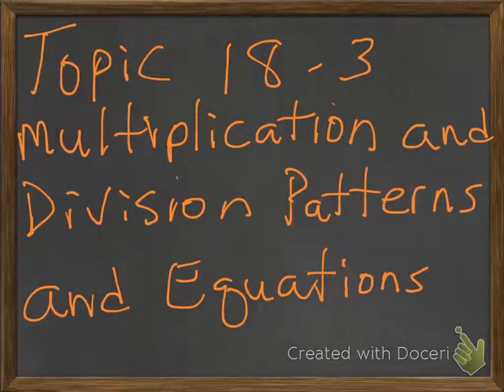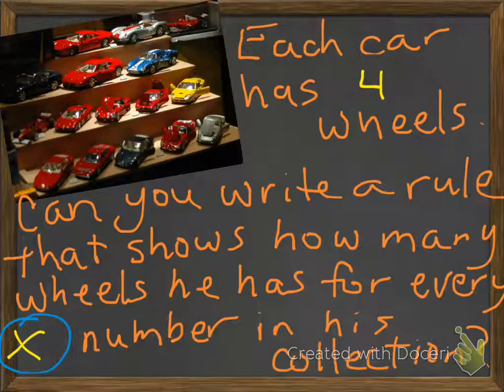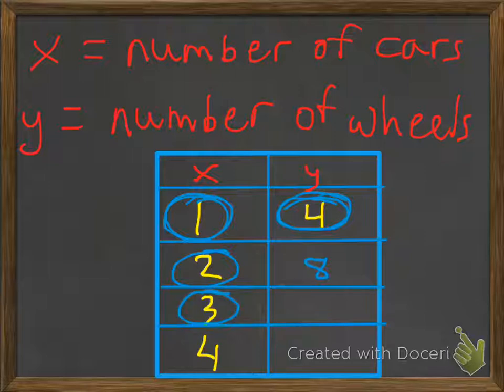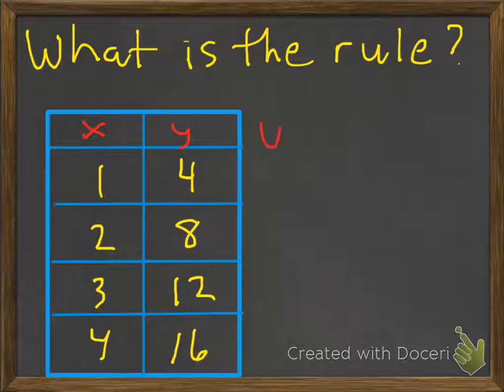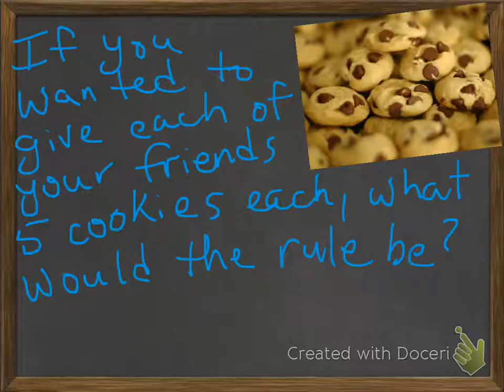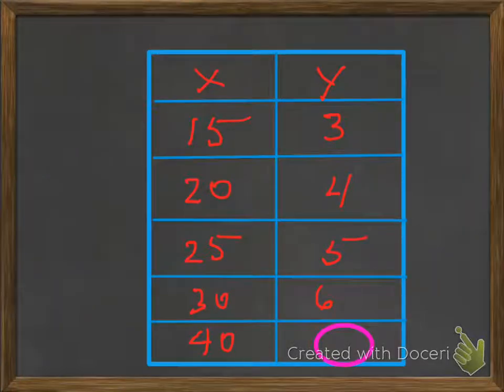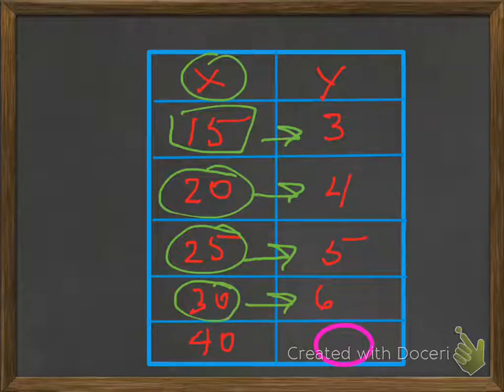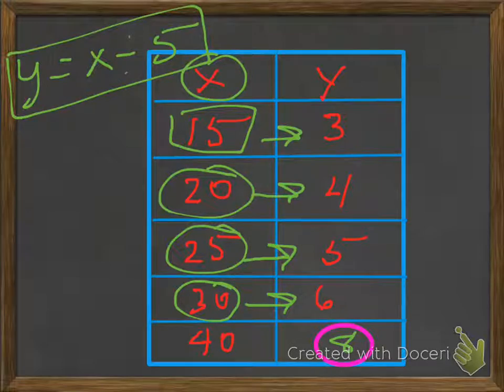Topic 18-3 Multiplication and Division Patterns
This lesson describes how to make multiplication and division rules with numbers and symbols.